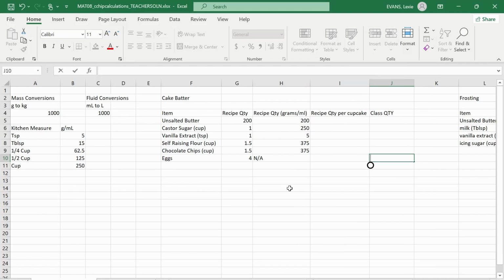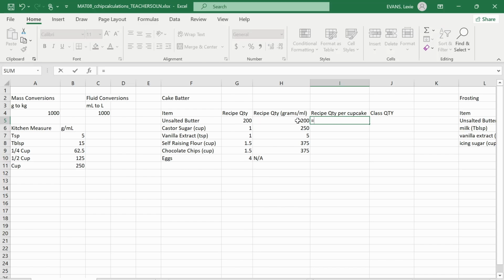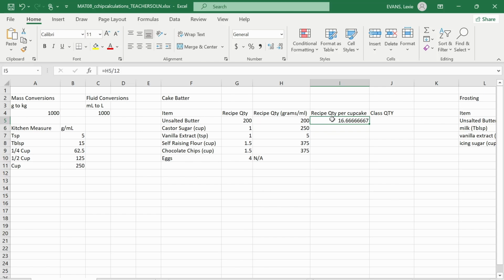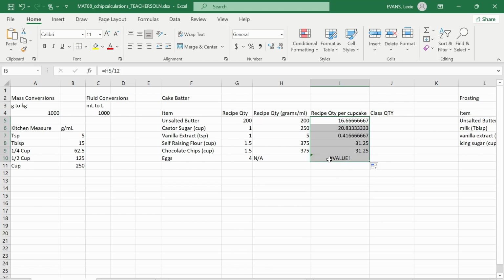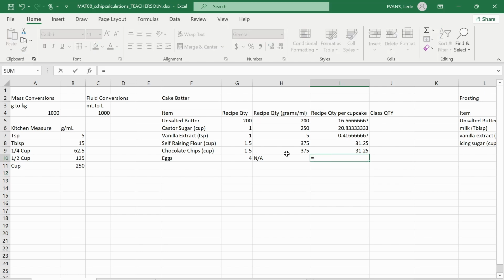Step 2 Quantity Per Cupcake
Using MS Excel to create formulae to calculate grams per cupcake